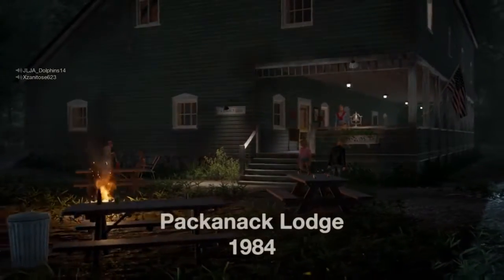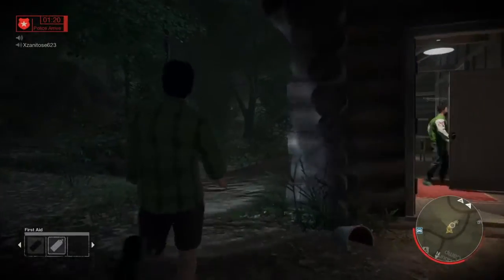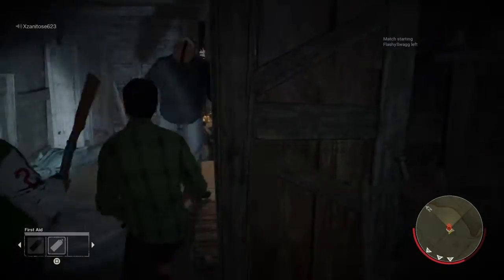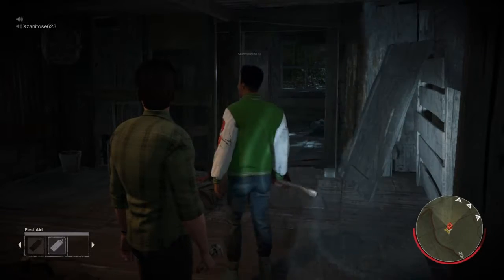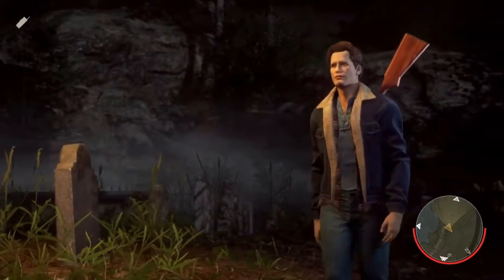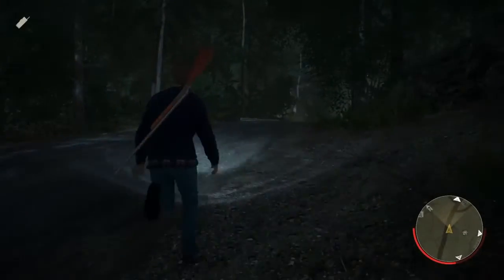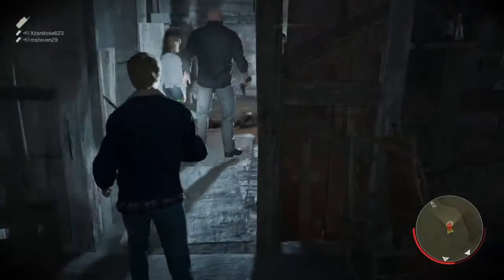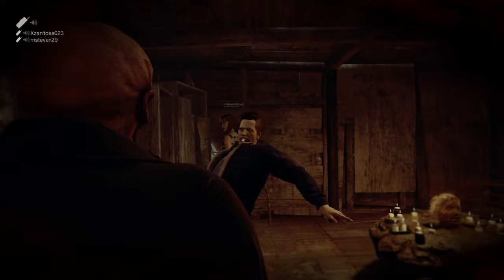How to kill Jason/ Friday the 13th: The Game Guide